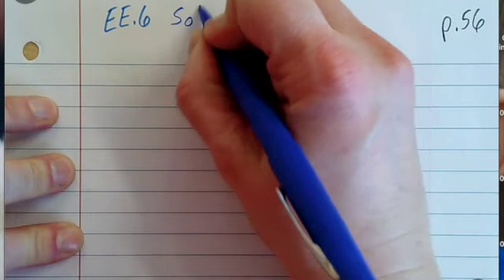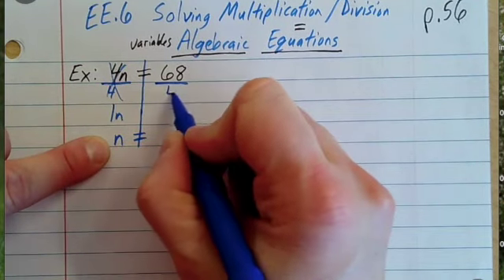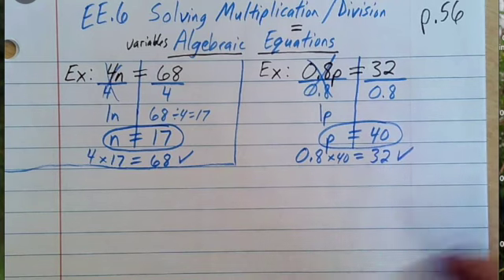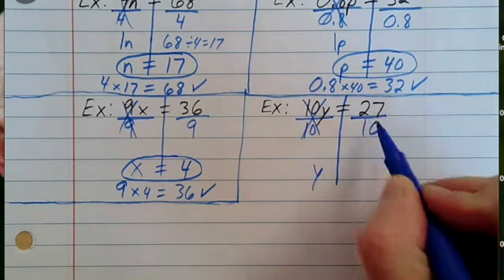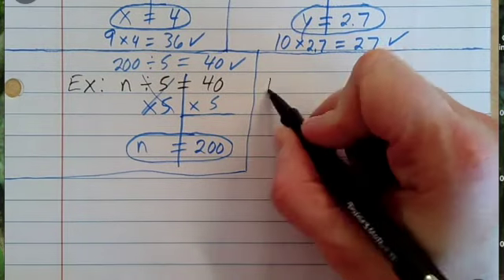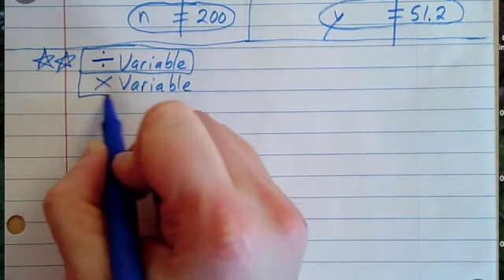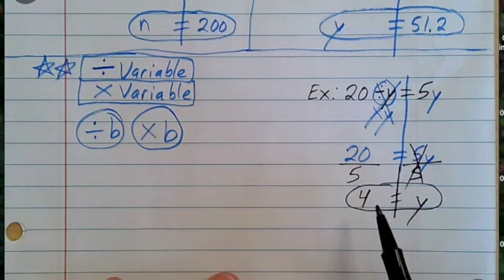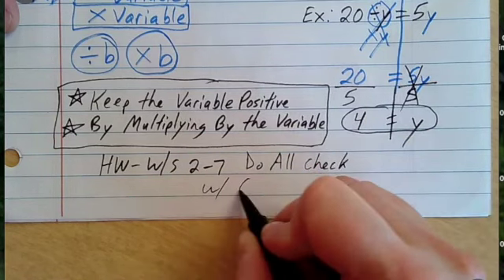p 56 EE 6 Multiply & Dividing Algebraic Equations SD 480p